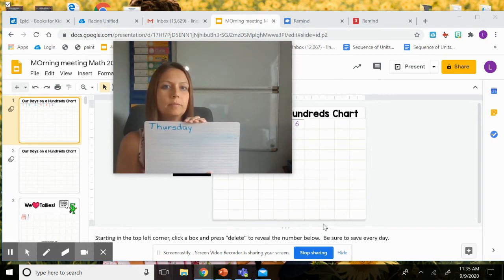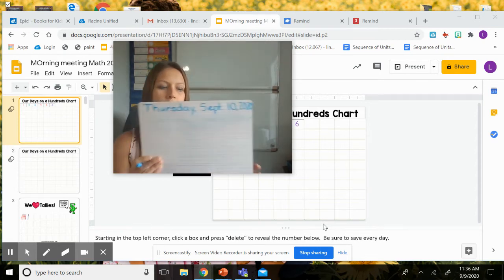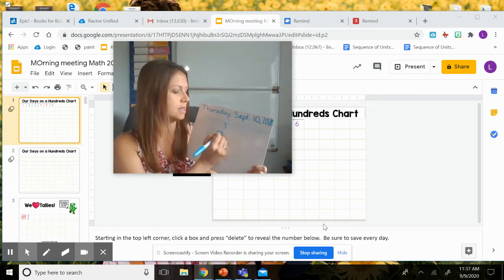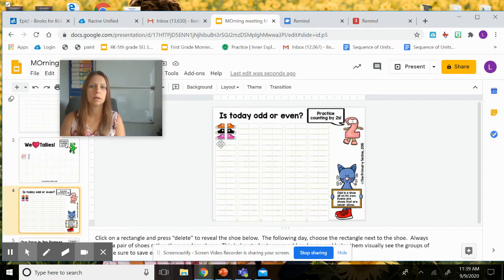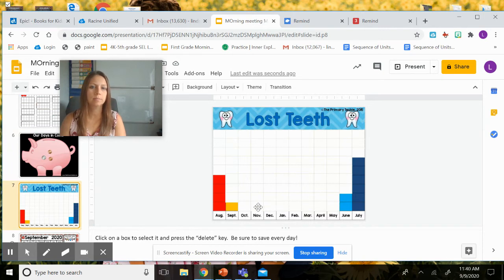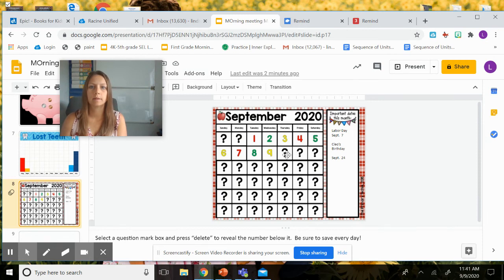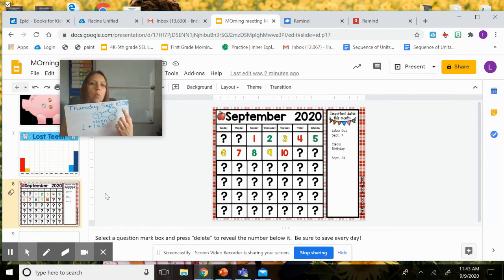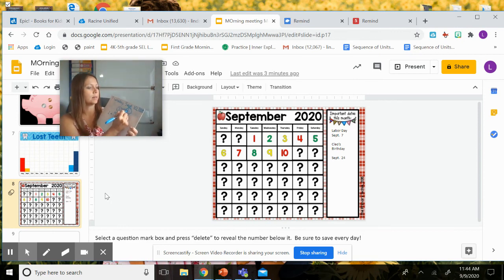Sept 10 -Morning Meeting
Supplies- Whiteboard and marker or pencil and paper